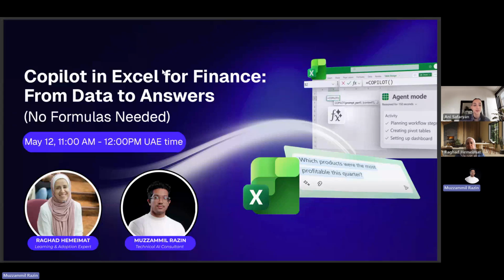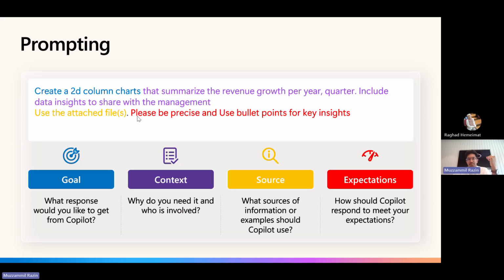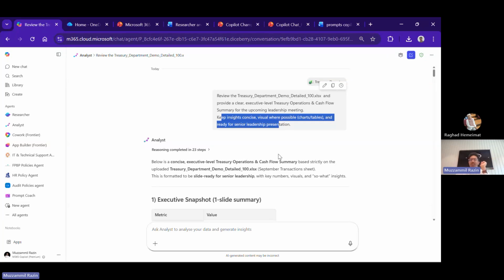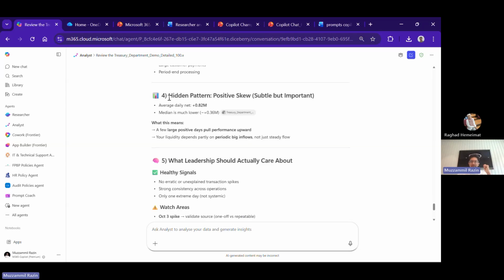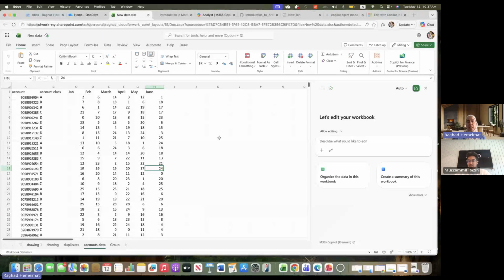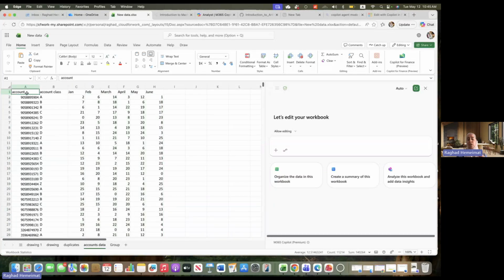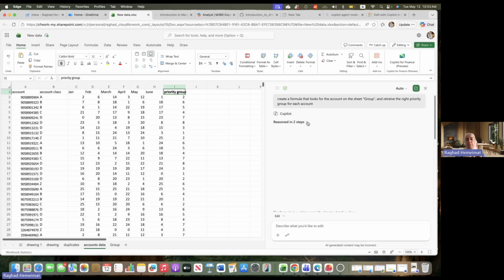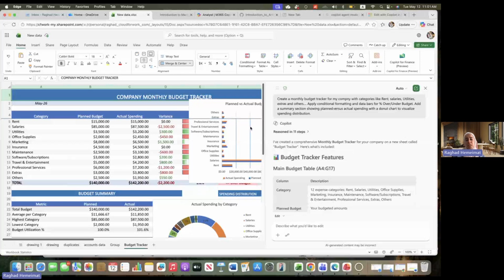Copilot in Excel for Finance From Data to Answers: No Formulas Needed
In this session of Copilot Academy, we explored how Microsoft Copilot in Excel could help finance professionals work with data faster, more confidently, and with less manual effort.

This webinar focused on practical ways to use Copilot in Excel to move from spreadsheet work to clearer answers, useful outputs, and more efficient analysis, without relying on complex formulas.

In this session, we covered:
✅ understanding data faster
✅ spotting trends and patterns more easily
✅ creating useful outputs without complex formulas
✅ using Copilot to simplify common finance workflows
✅ practical use cases that could be applied in everyday work

The session was designed for professionals who wanted a more practical, less technical way to work with data in Excel and see how Copilot could support faster, clearer decision-making.

Copilot Academy is a beginner-friendly webinar series created to help professionals across the region build practical confidence in AI and Microsoft Copilot.

If you want to move from manual spreadsheet effort to more useful, everyday adoption of Copilot in Excel, this session is a strong place to start.

What’s next in Copilot Academy:
 ✔️ Copilot in PowerPoint & Word for Marketing: Create Faster, Refine Smarter
✔️ Custom Copilot Agents Grounded in Work & Web Data: From Questions to Decisions